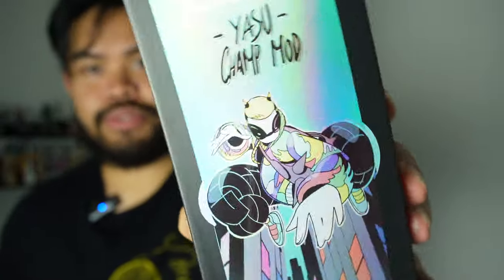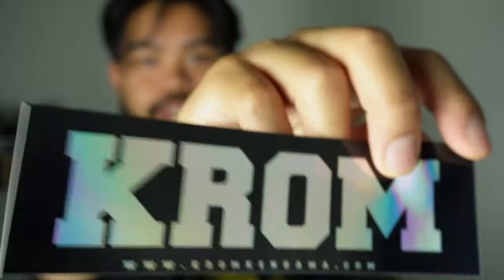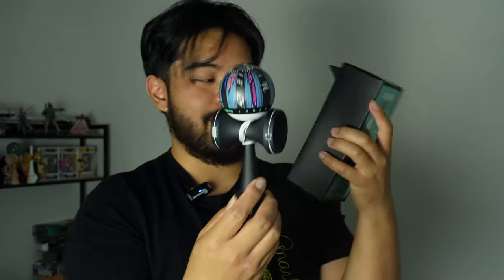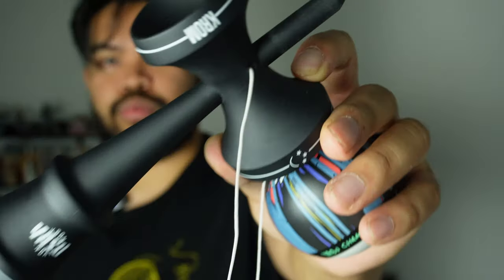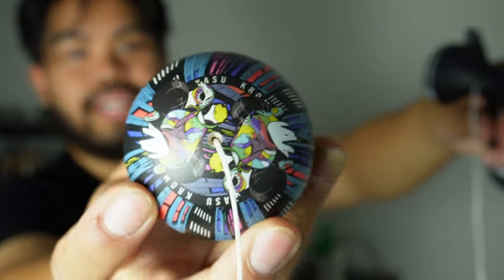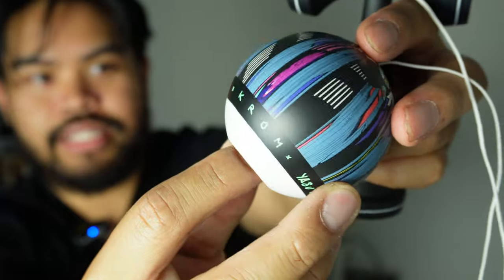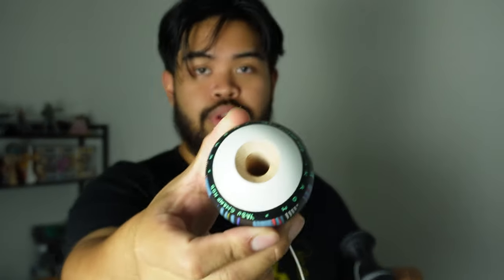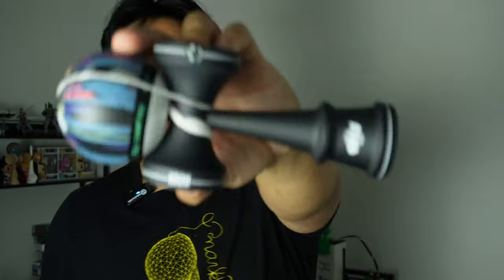Krom Kendama Yasu Champ Mod Unboxing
Hey Ya'll! This is 1/3 of the new stuff Krom sent me... THIS CHAMP MOD GOES SO HARD. They drop today! So go ahead and check it out if it interests you.

Kendama Depot: elco23 (One Time Use)
KendramaCo: elco15 (Unlimited Use)